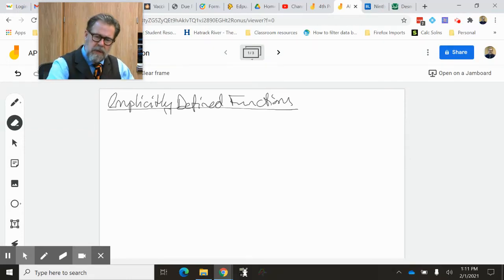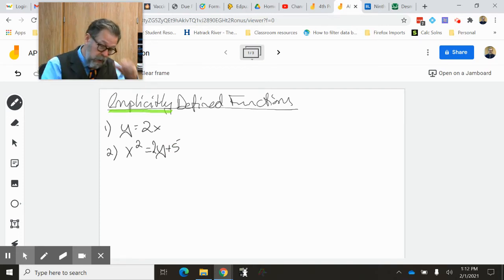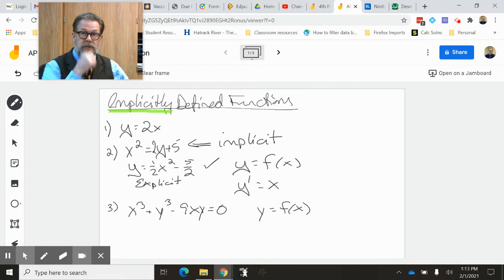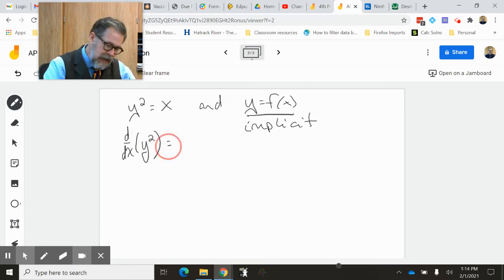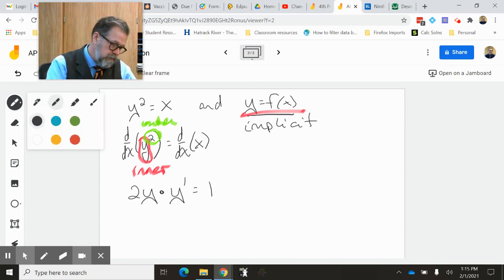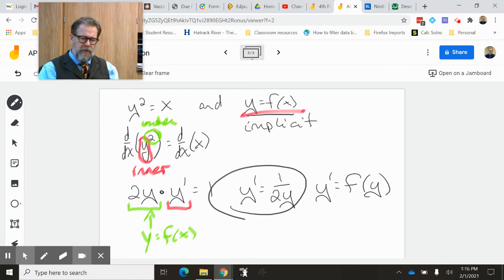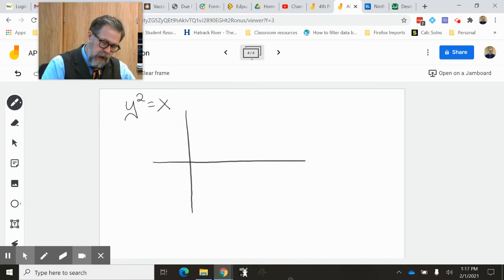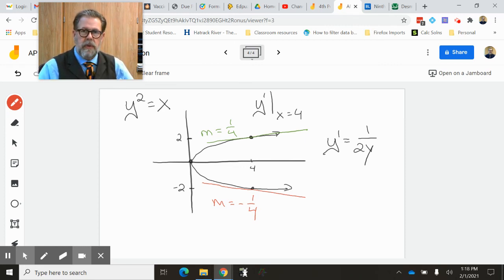AP Calculus 4.2 Video 1 Introducing implicit functions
Chapter 4.2 Video 1 AP Calculus Introducing implicit functions